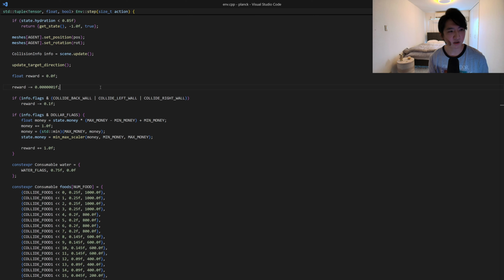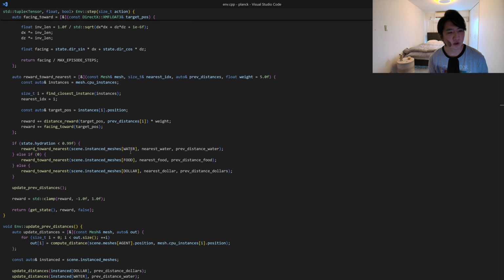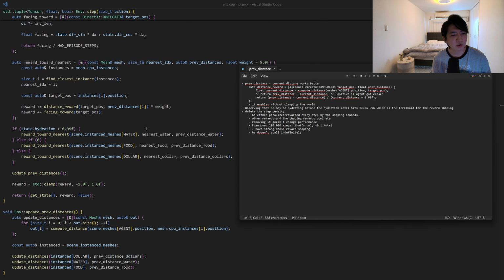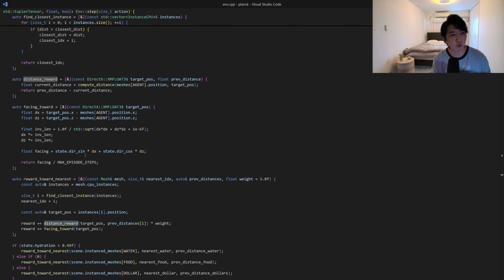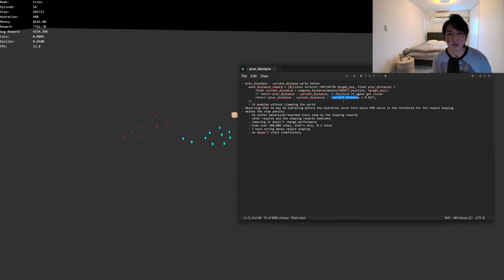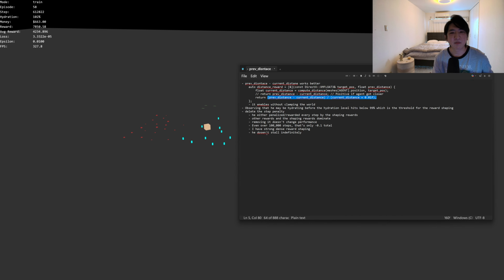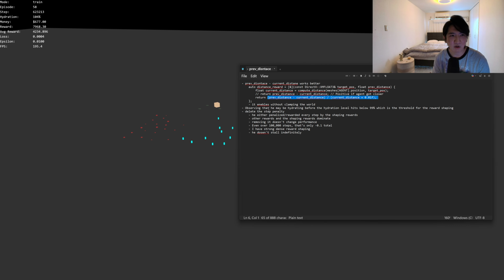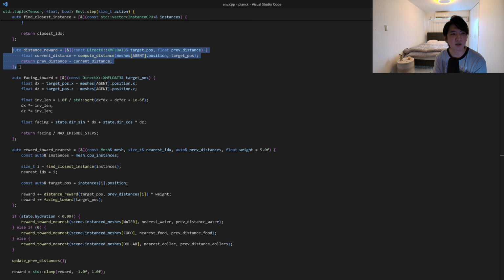Sometimes You Don’t Need Step Penalties in Reinforcement Learning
In this video, I remove the step penalty from my reinforcement learning setup and test whether it actually affects performance. Since I’m already using a dense proximity reward each step, the agent is effectively being guided continuously, making the step penalty redundant.